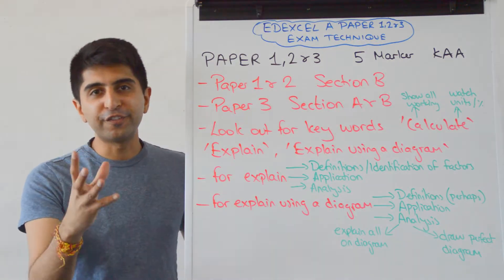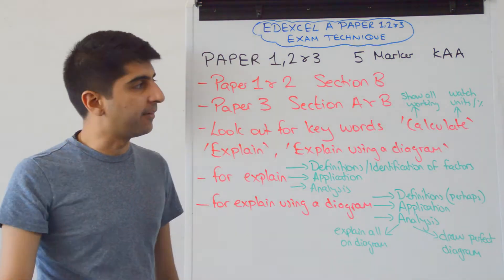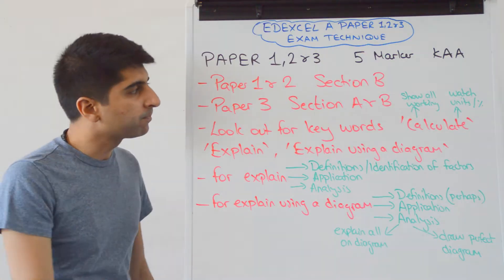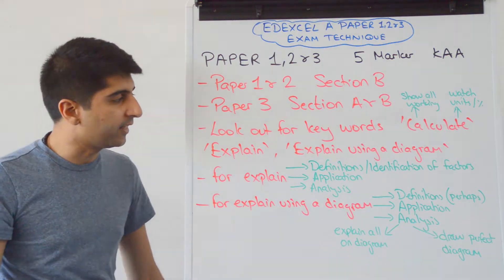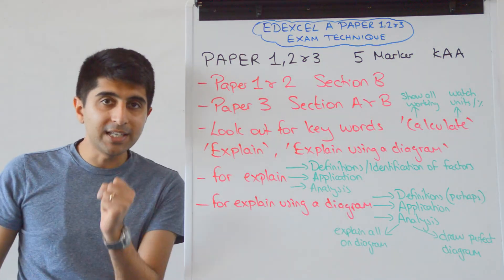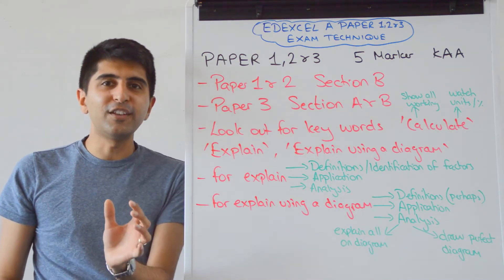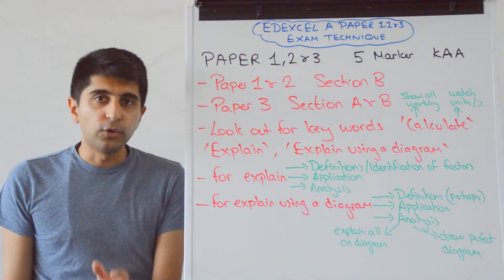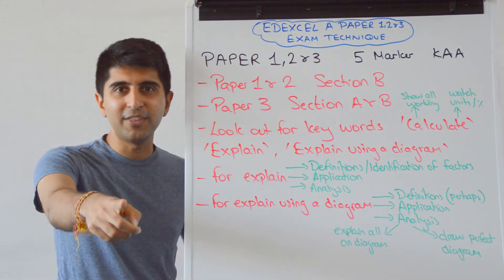5 Marker - Paper 1,2 & 3 - Edexcel A Level Economics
5 Marker - Paper 1,2 & 3 - Edexcel A Level Economics